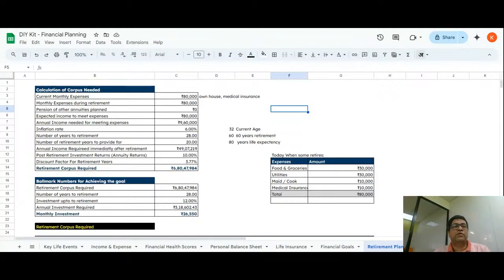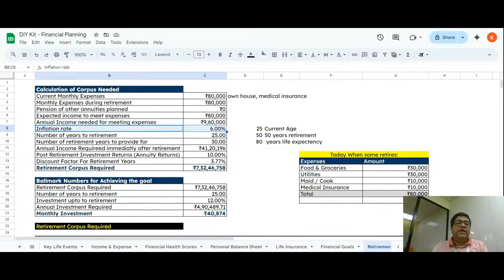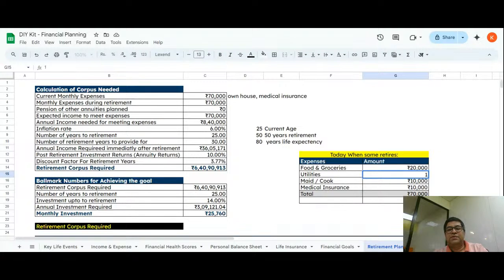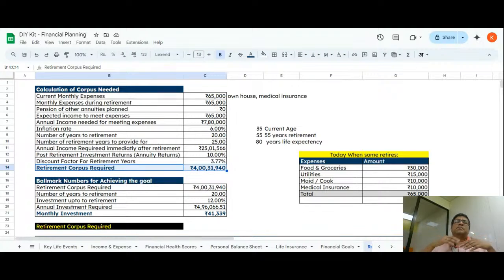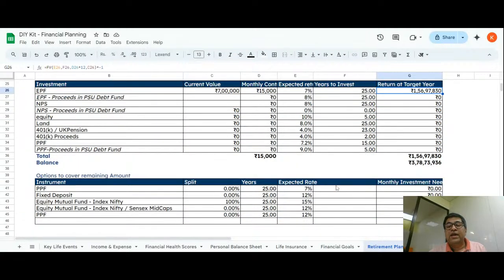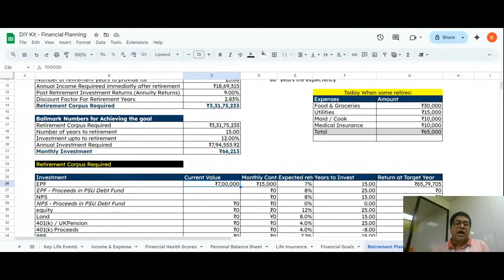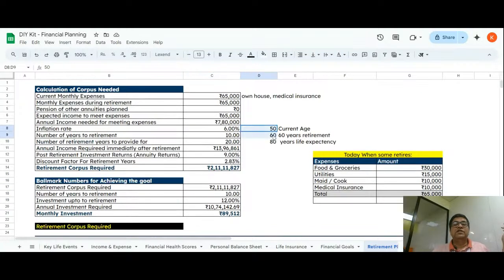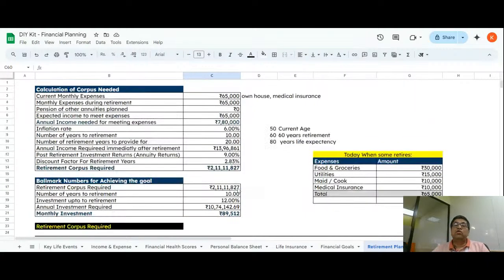LIVE!! How to Calculate Financial Goals - Retirement Goals & Children's Education Goals.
oin us for a crucial discussion on securing your financial future! This live session dives deep into calculating and planning for two major life goals: a comfortable retirement and your children's education.

We'll emphasize the importance of long-term planning and how starting early can make a huge difference. Understand the power of compounding and how it can work in your favour over time.

Discover the significance of investing in diverse asset classes to create a resilient portfolio. Learn how to balance risk and reward to protect your investments from market fluctuations. We'll discuss various investment options and how to tailor your choices to your unique goals and risk tolerance.

Specific topics we'll cover:

Estimating retirement expenses and calculating your ideal retirement corpus.
Projecting future education costs and creating a savings plan.
Exploring various investment vehicles such as stocks, bonds, mutual funds, and more.
Understanding the role of inflation and how it impacts your financial goals.
Strategies for tax-efficient investing.
Don't leave your financial future to chance. Tune in and learn how to take control of your financial destiny and build a secure future for yourself and your loved ones.